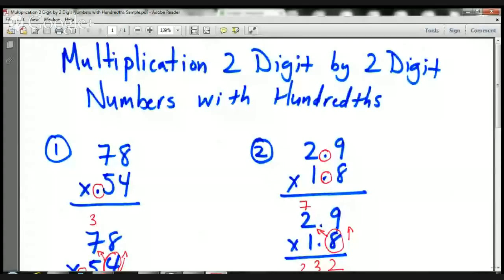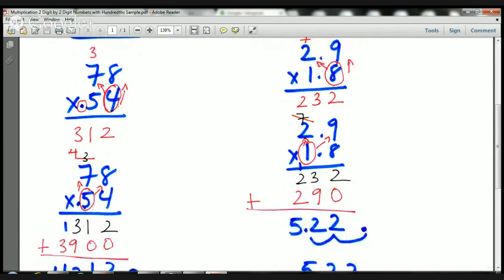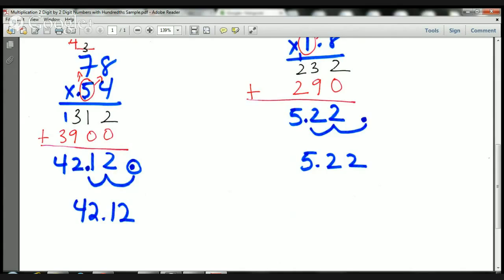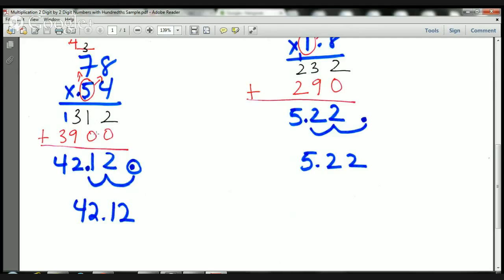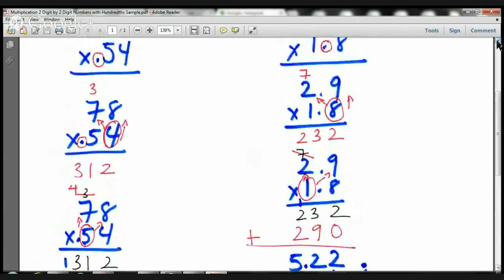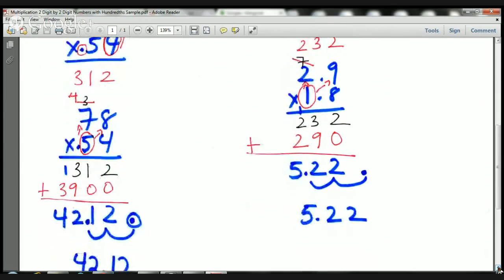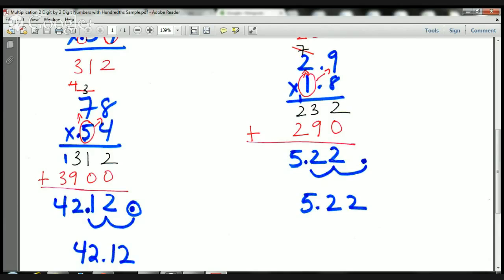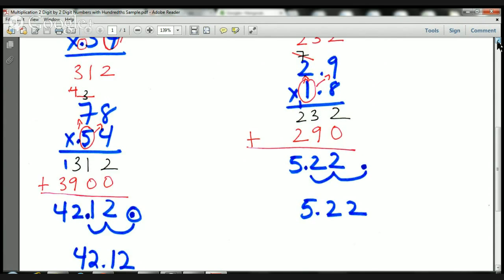5th Grade Multiplying 2 Digit by 2 Digit Numbers Hundredths Lesson - Fullerton Tutoring Services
Noel Morales, M.Ed and best selling author of Believe and Grow Smart will teach your child how to multiply 2 digit by 2 digit numbers with decimals up to the hundredths place.
BelieveAndGrowSmart.com